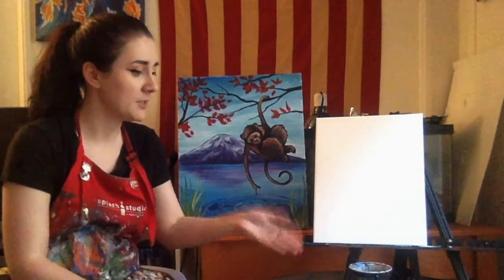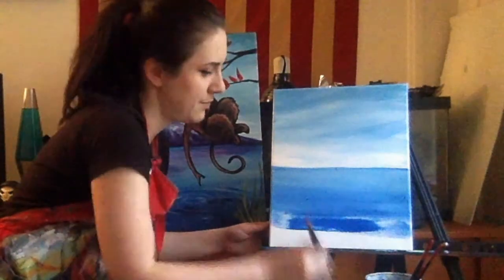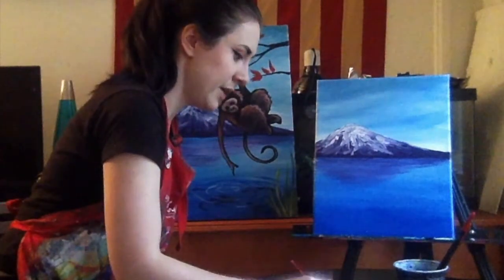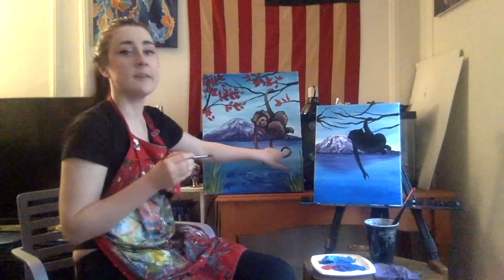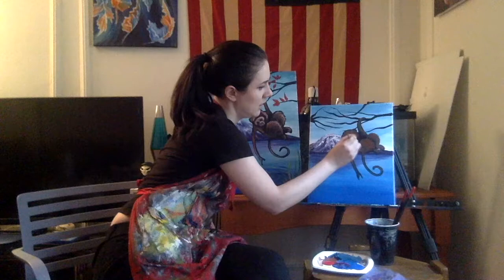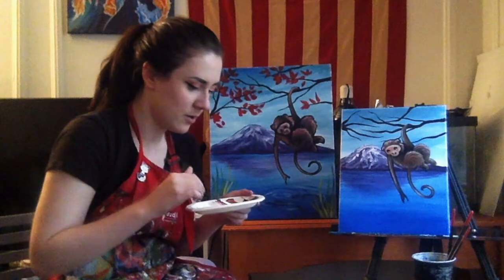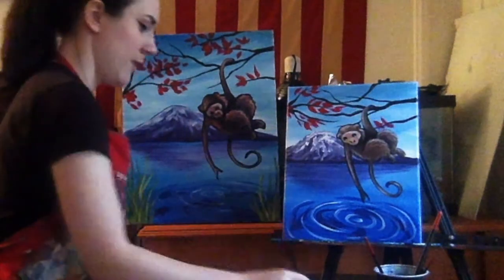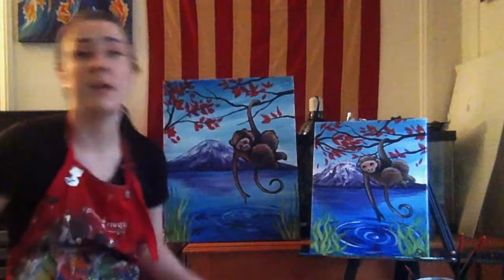Splash Studio "Take & Make" Instructional Video - Monkey Business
Paint along with Splash Studio artist Jessie as she creates "Monkey Business" 🎨🐒 Painting is a great escape and we're here to help you create your own piece of art at home.